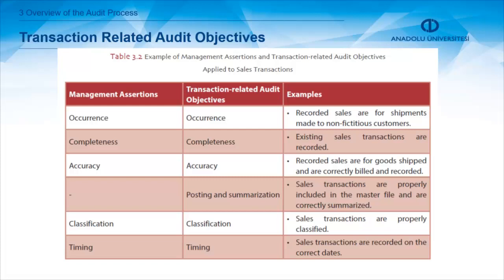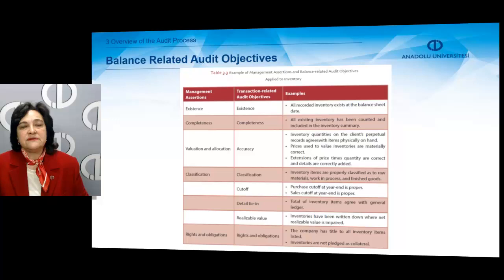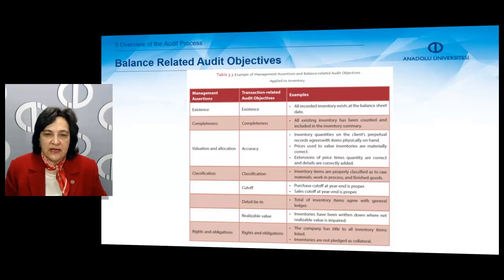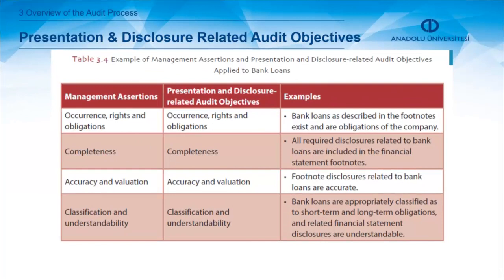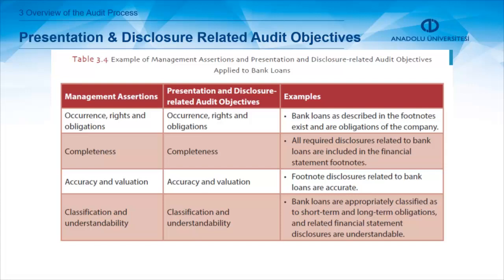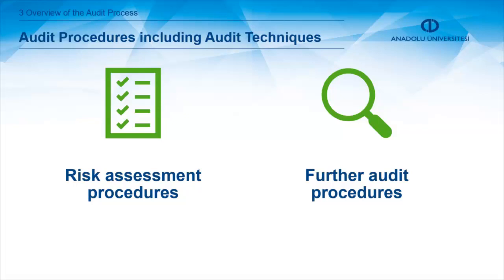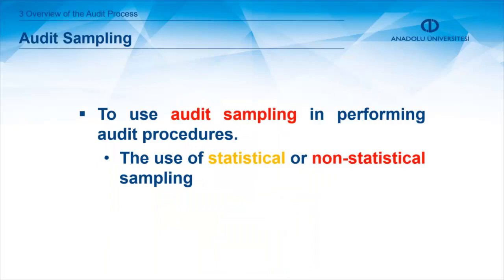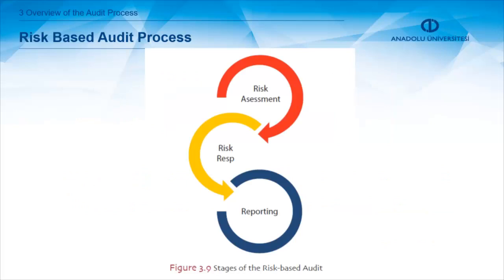AUDITING - Chapter 3 Summary 2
State the principles of audit process
State the stages of audit process